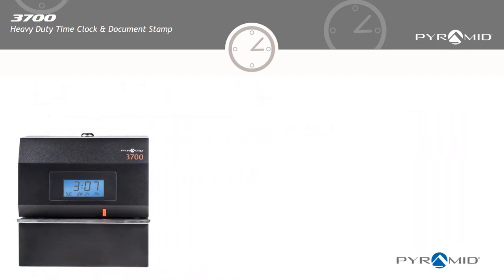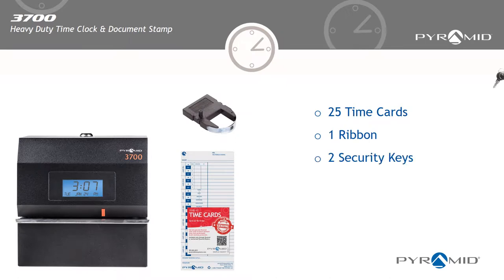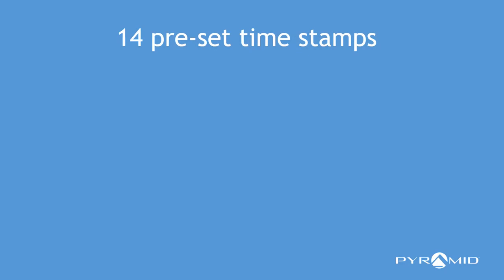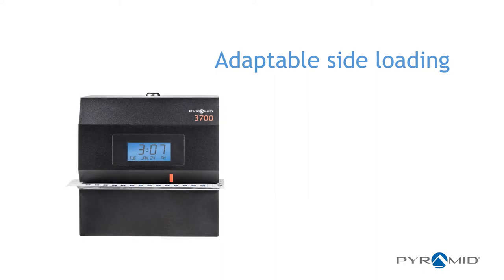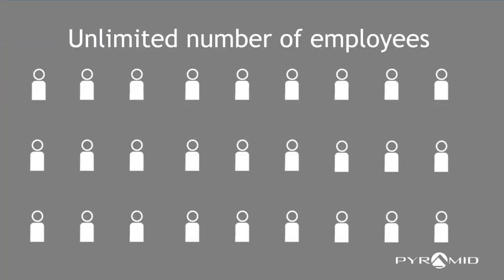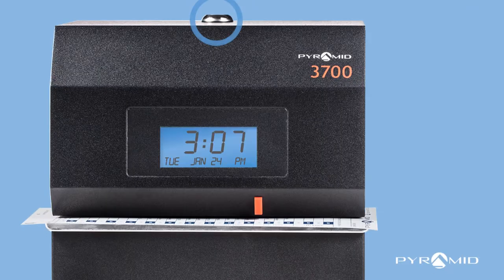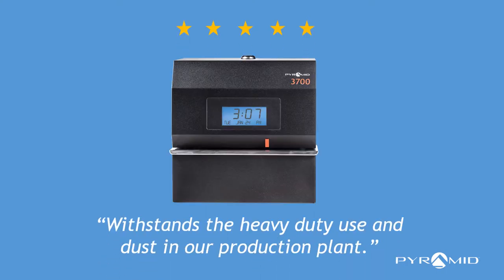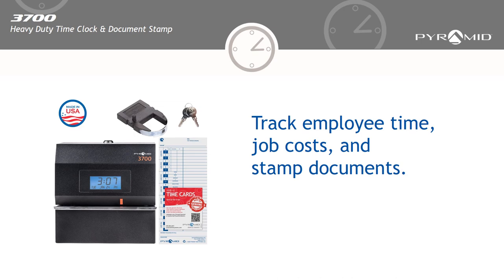Pyramid 3700 Time Clock Document Stamp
The 3700 Heavy Duty Time Clock and Document Stamp is constructed of heavy duty industrial-grade steel to withstand harsh workplaces such as garages, warehouses, manufacturing facilities and environments with dirt, debris or damage potential. Keep track of job costs, record employee time and attendance, or stamp the date, time and up to 14 pre-programmed message options on time-sensitive documents such as incoming mail, attendance logs, or legal paperwork. Side-loading time card and document feed accommodates left or right hand printing orientation. Adjustable side-loading time card and document feed accommodates various paper sizes and printing orientation. Handles an unlimited number of employees. Prints date and time. Choose from 12 Hour (AM/PM) or 24 Hour (Military) time format. Care-free automatic reset for short months, leap year, and Daylight Saving Time. The internal battery backup safeguards data and settings for up to 7 days without power. Displays time, date and day of week on easy-to-read, backlit LCD screen. The tamper-proof security lock helps protect settings against costly time theft. Long-lasting, easy replacement ink ribbon cartridge.  Choose from desktop or wall mount installation. 1-Year Manufacturer's Limited Warranty. Includes 25 time cards, ribbon, and two security keys. Made in USA.